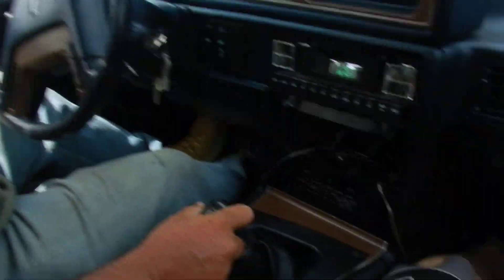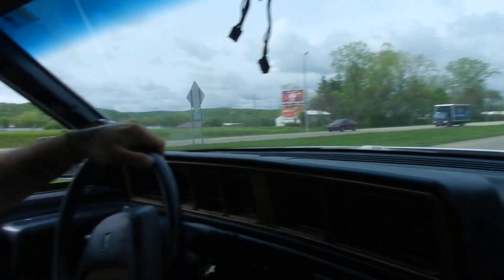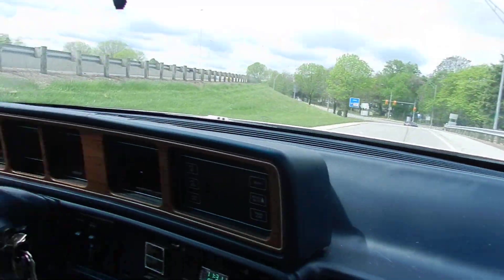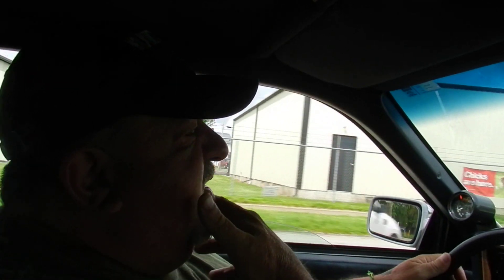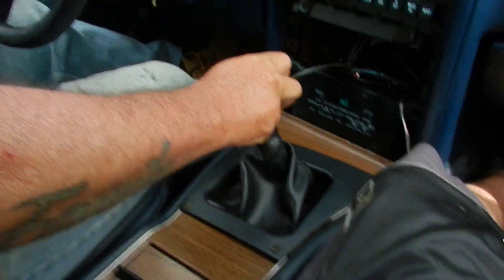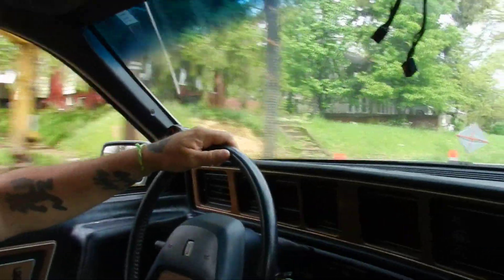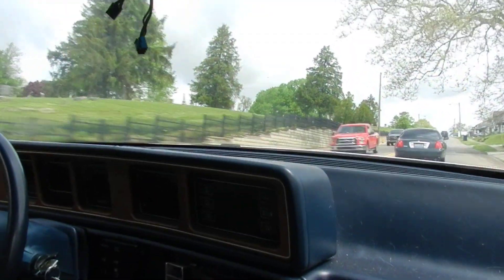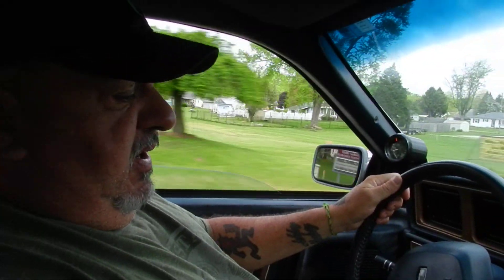no barn garage with fatboy jim and greta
hot rods diy ice cream projects and more